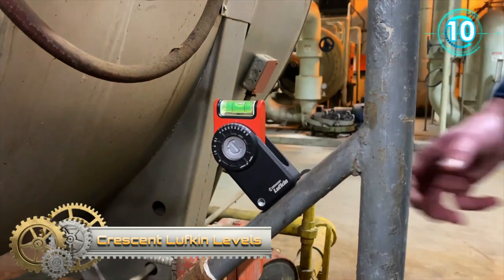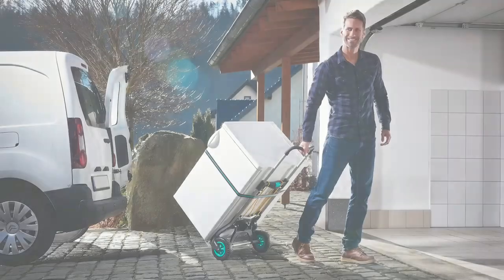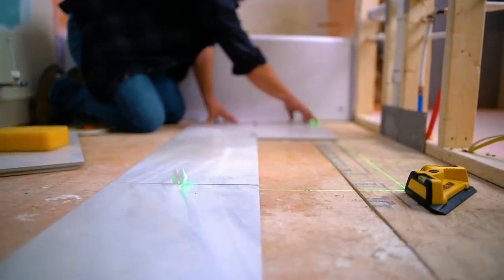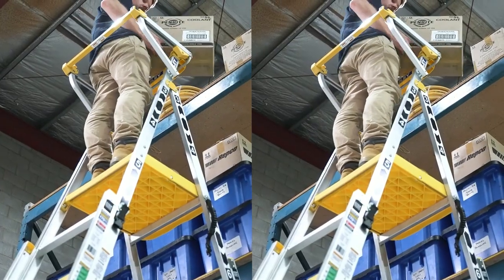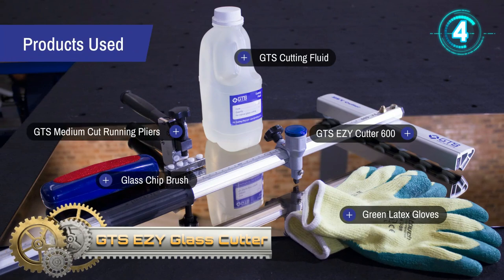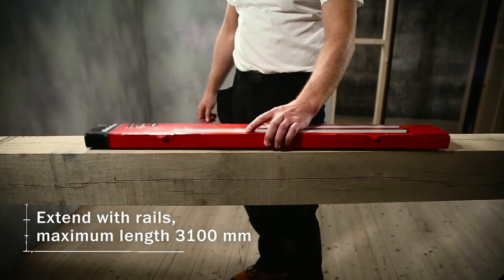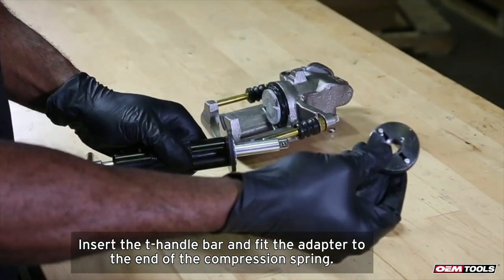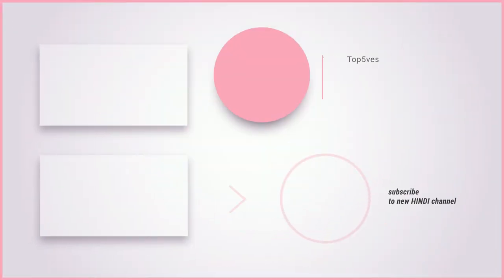Amazing COOL TOOLS you can Buy Now 2022 (Amazon) | ▶ 292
Links:
Crescent Lufkin Levels

wolfcraft Offroad Transport System

PREXISO | Tile Square Laser

Hultafors - Spirit level LIBELLA 2000

OEMTOOLS 35058 Brake Caliper Piston Rewind Tool